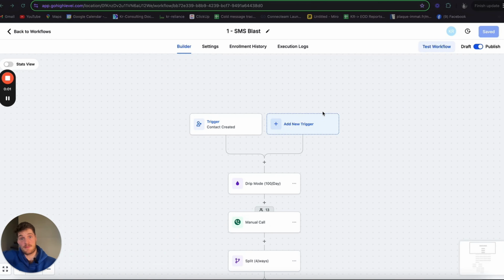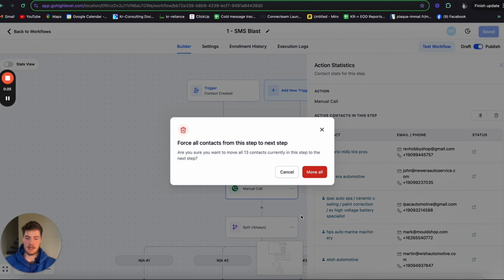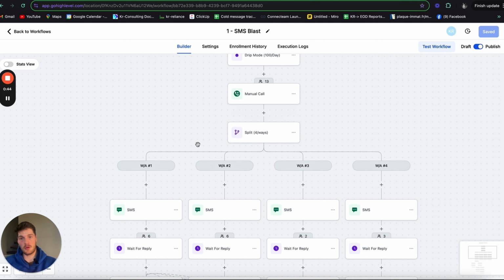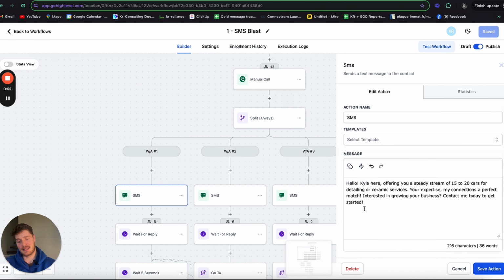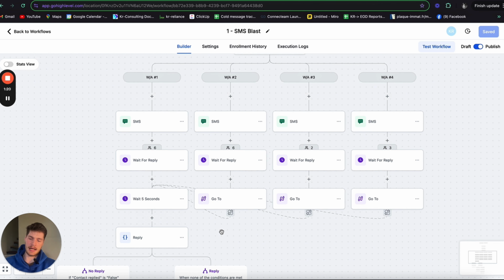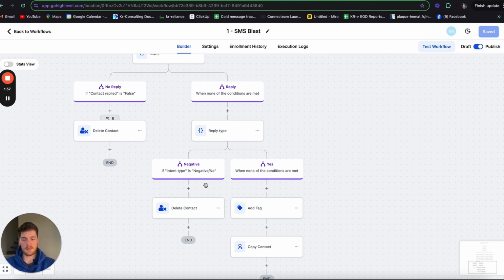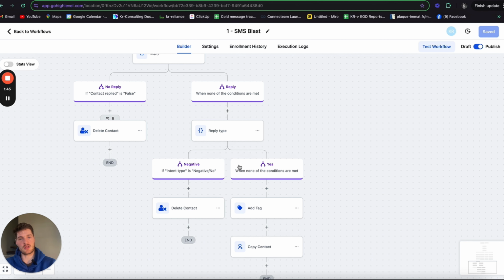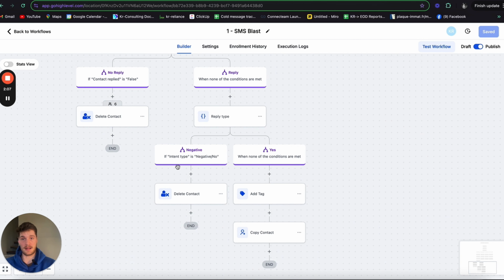How I Booked Over 70 Meetings This Month !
I used sms blast to get me 70 meetings this month as a beginner in SMMA. Here is how i did it and for you guys to replicate it.